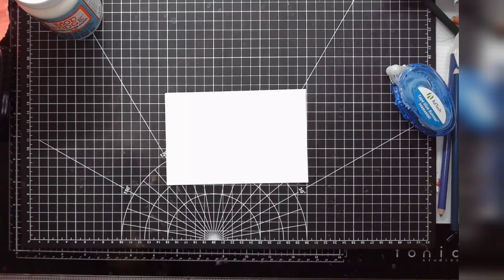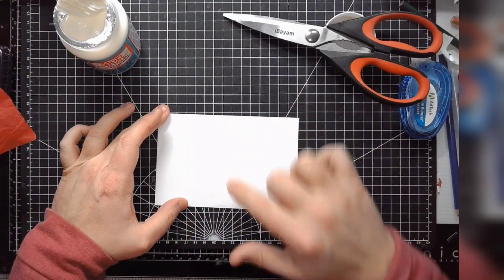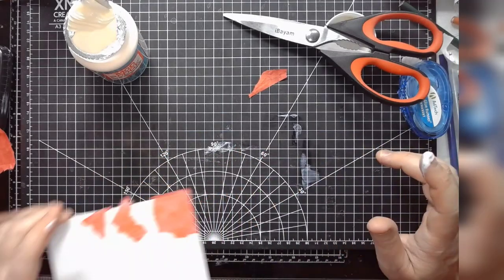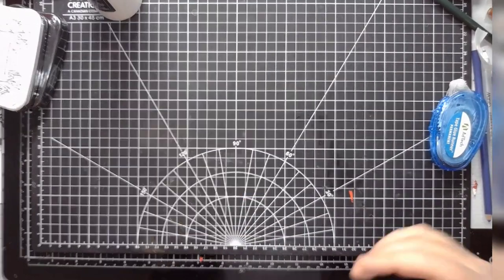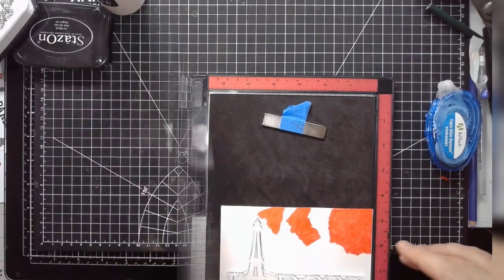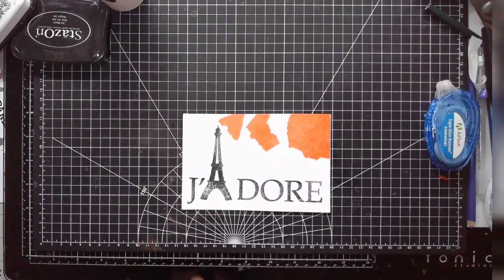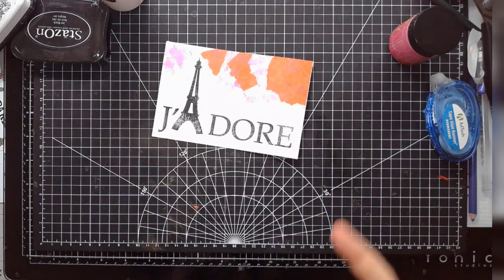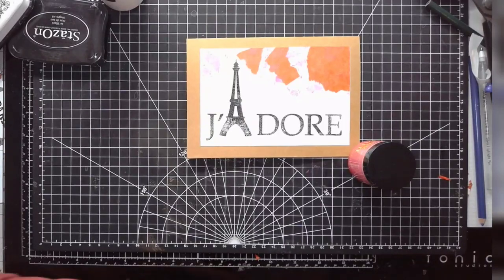149 Cardmaking Proccess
Youtube (85) Craft By Jay - YouTube